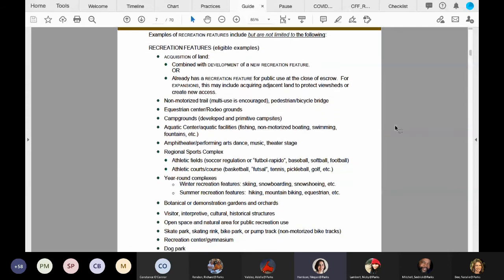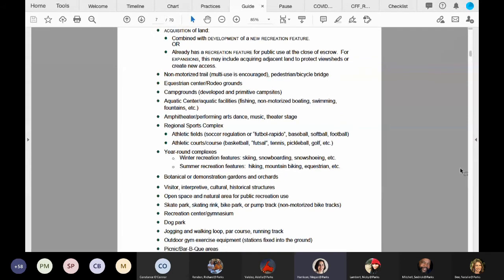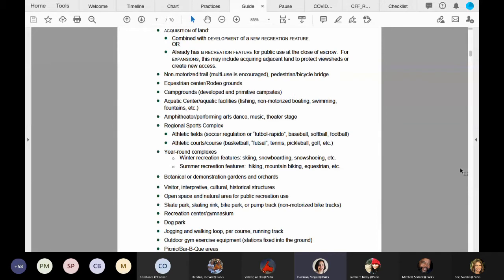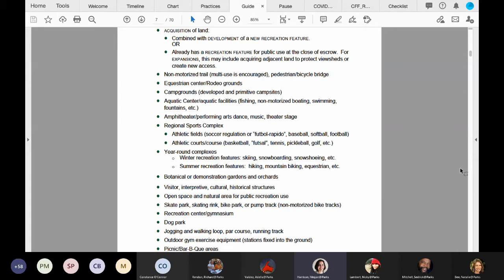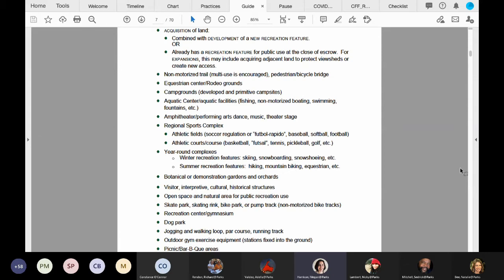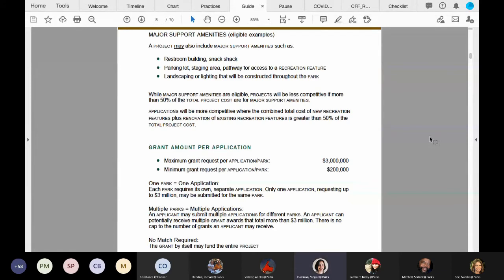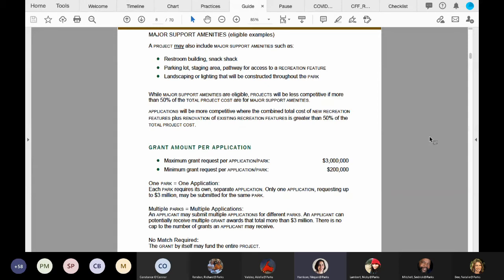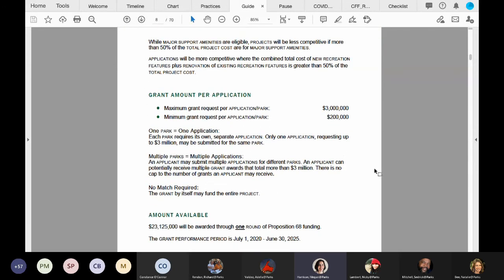Recreation Features and Grant Amount